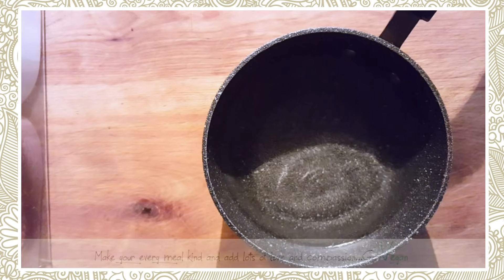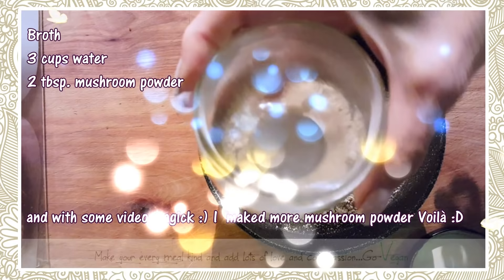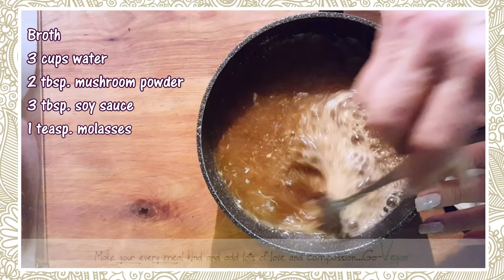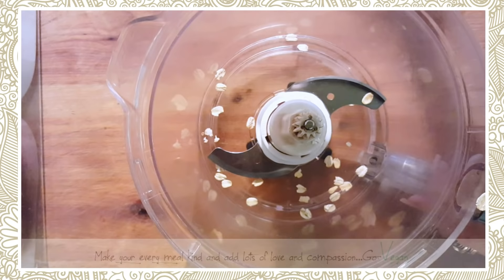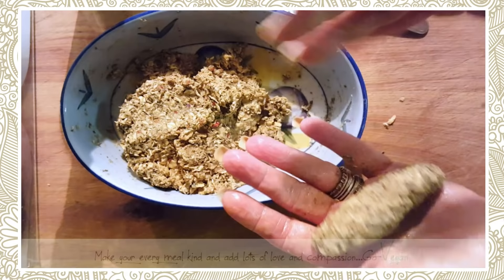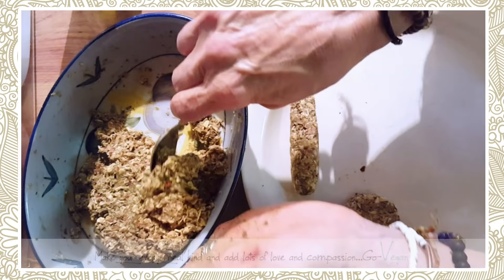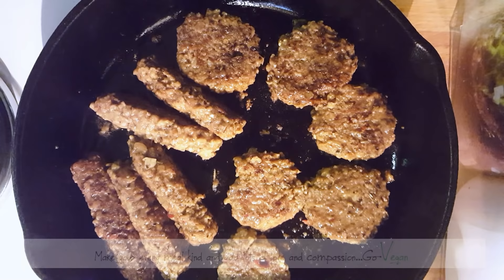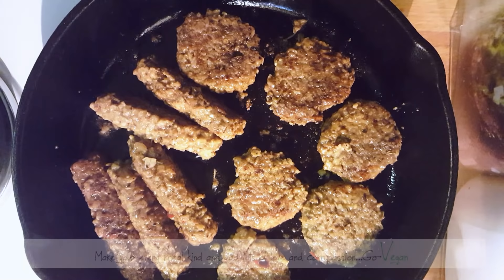GLUTEN FREE VEGAN SAUSAGE PATTIES | Connie's RAWsome kitchen | OAT MEAT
Here we go a fast and easy GLUTEN FREE veggie meat . Welcome to my vegan Italian kitchen!!! A place where it's good for you the animals and the planet!